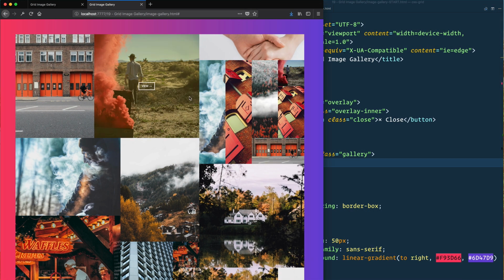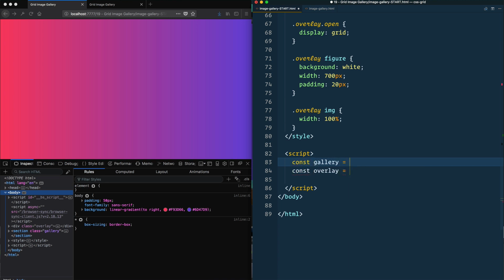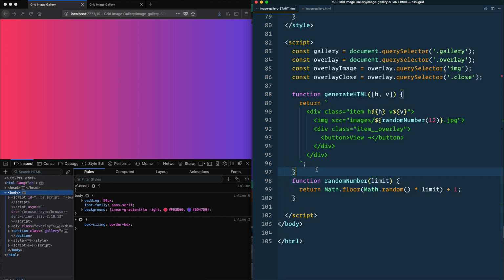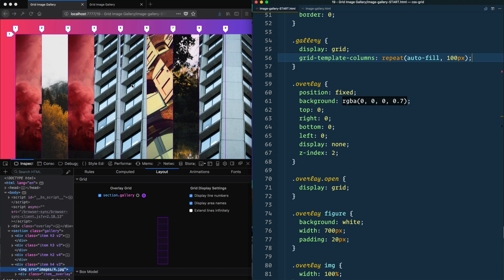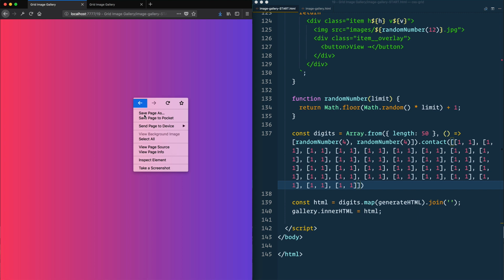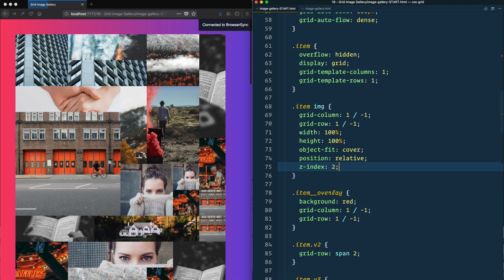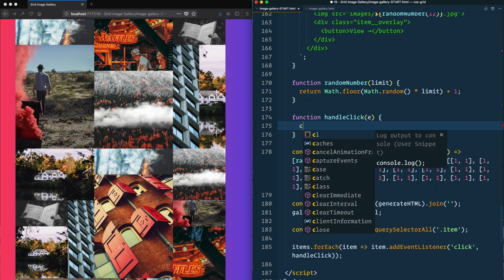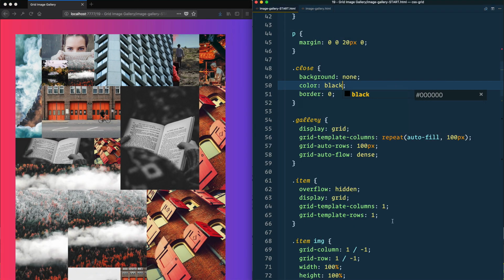CSS GRID: Image Gallery Exercise — 20 of 25